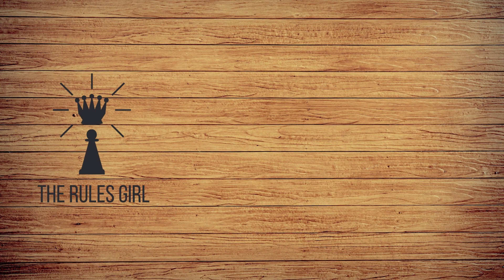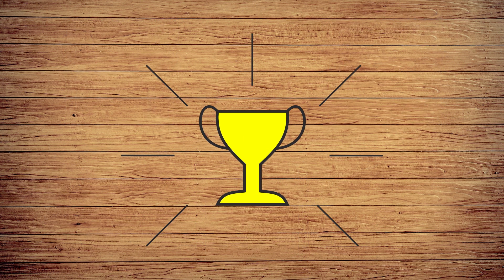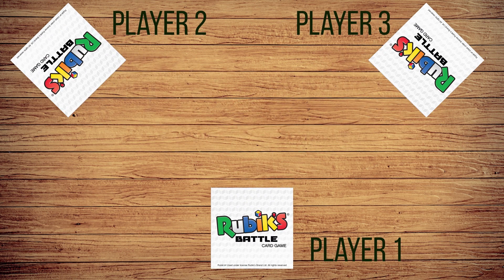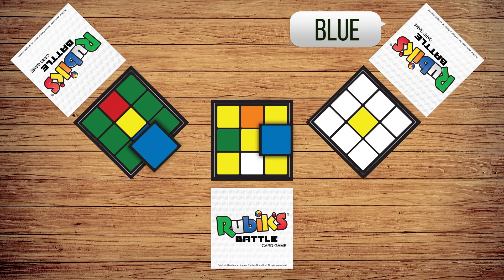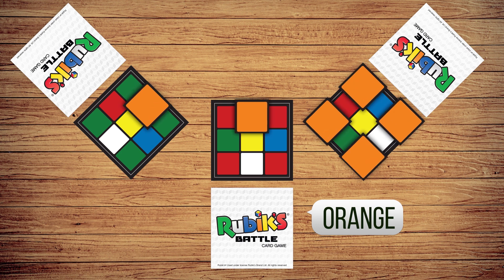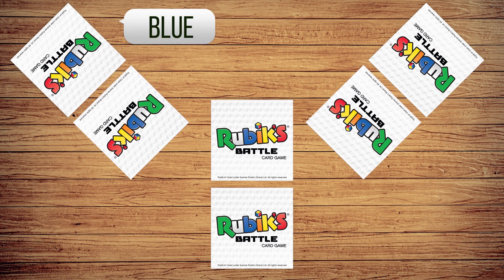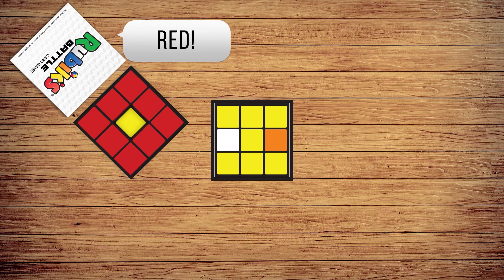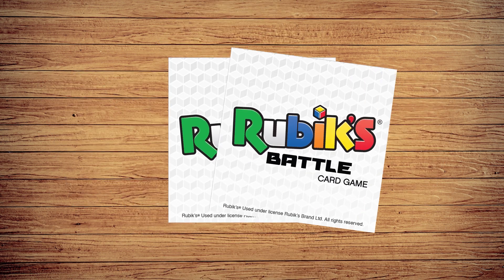How to Play Rubik's Battle in 2 Minutes - The Rules Girl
Learn to play Rubik's Battle, University Games' pattern recognition card game for 2-6 players, in just 2 minutes with The Rules Girl! In Rubik’s Battle, players race to compare the colors of Rubik’s Battle cards. The goal of the game is to win, and you win by collecting every Battle card, earned by being the first to call out a winning color each round!

If you enjoyed Rubik’s Battle, you might also enjoy Rubik’s Flip and Rubik’s Race, two more games in the Rubik’s Games series.

Rubik's Battle
Rubik's Flip: Coming soon!
Rubik's Race